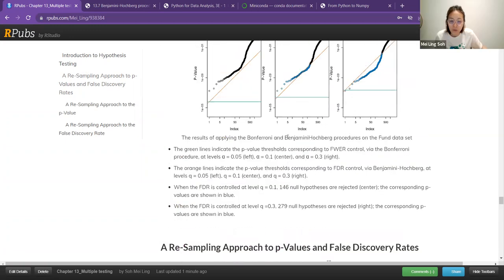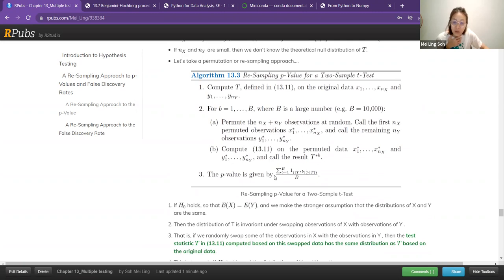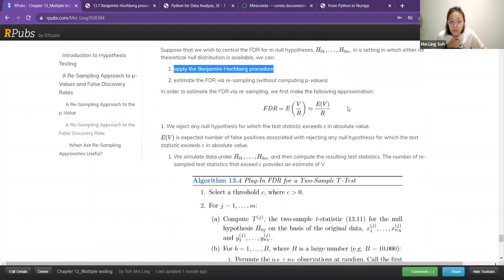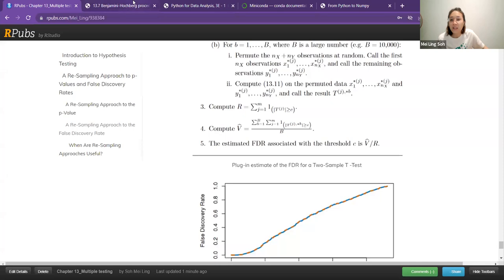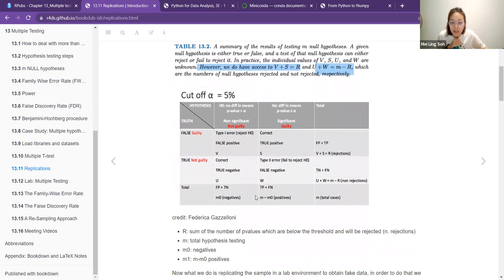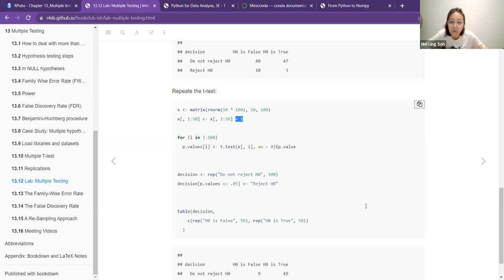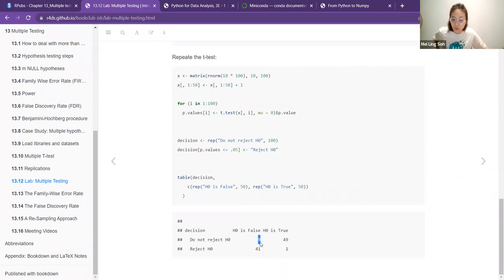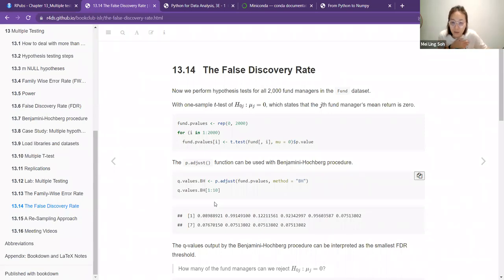ISLR: Multiple Testing Part 2 (islr03 13)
Soh Mei Ling continues Chapter 13 ("Multiple Testing") from Introduction to Statistical Learning Using R by Gareth James, Daniela Witten, Trevor Hastie, and Rob Tibshirani on 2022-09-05, to the R4DS ISLR Book Club. Cohort 3